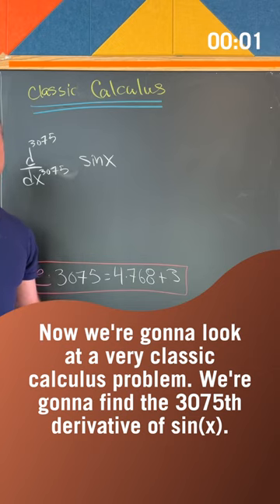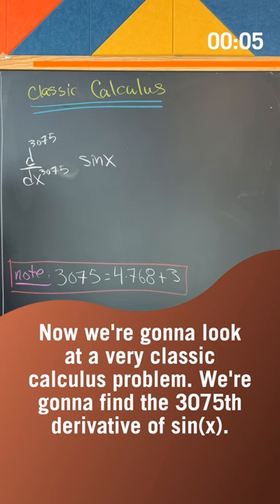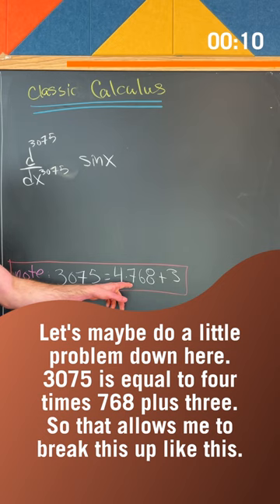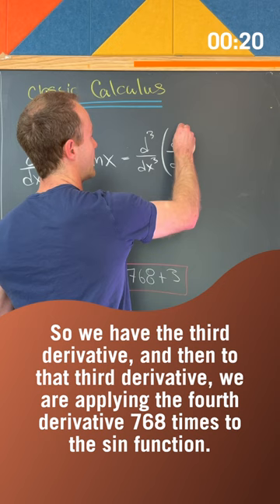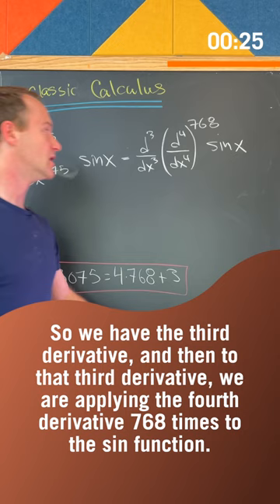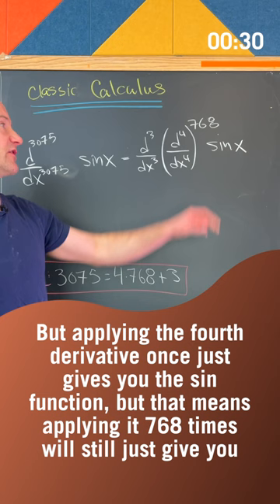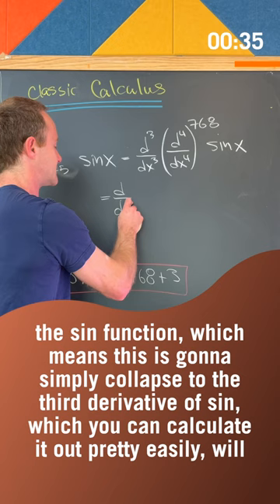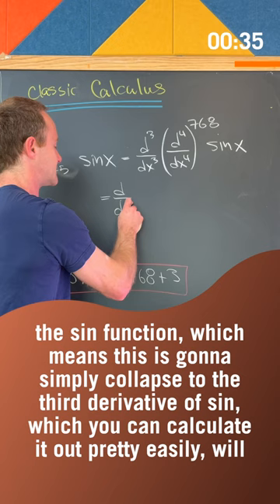the 3075th derivative of sin(x)